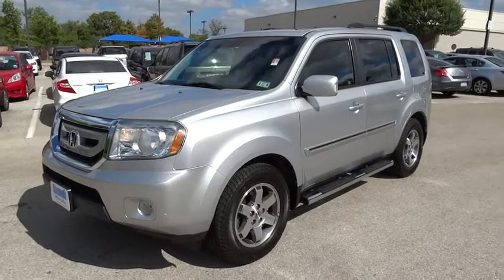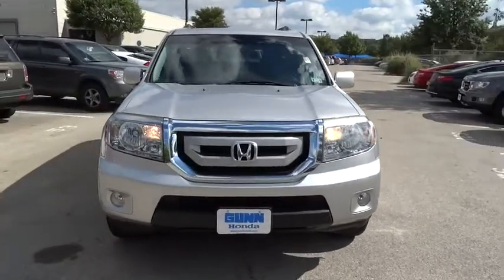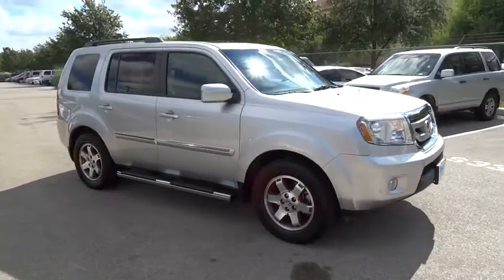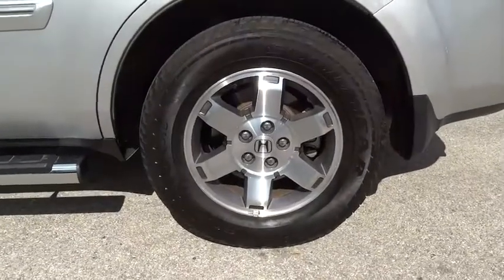2010 Honda Pilot Used, San Antonio, Austin, Houston, Boerne, Dallas, TX H150194B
2010 Honda Pilot
Gunn Honda: Servicing San Antonio, TX near Used, San Antonio, Austin, Houston, Boerne, Dallas
2010 Honda Pilot Touring - Stock#: H150194B - VIN#: 5FNYF3H81AB021990

Gunn Honda
14610 IH-10 W

Less than 32k Miles* Includes a CARFAX buyback guarantee!! Safety equipment includes: ABS, Traction control, Curtain airbags, Passenger Airbag, Front fog/driving lights...Other features include: Leather seats, Navigation, Bluetooth, Power locks, Power windows...